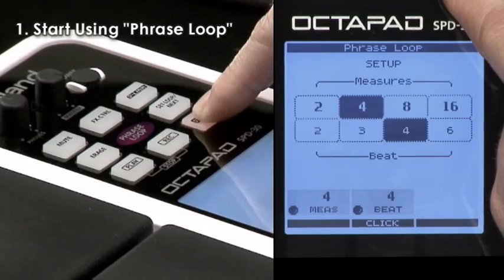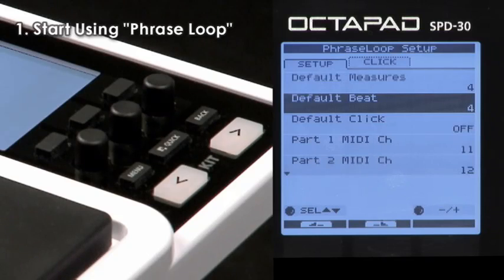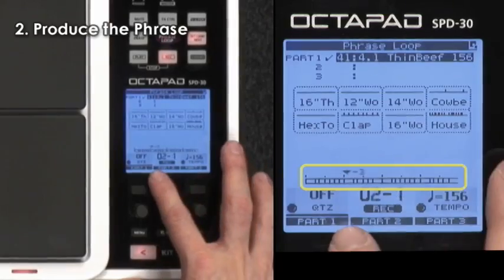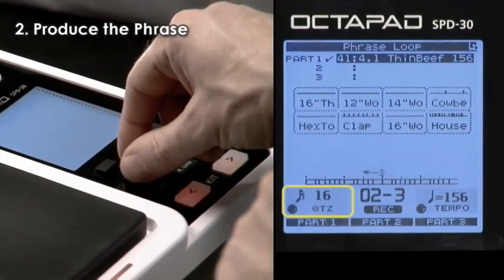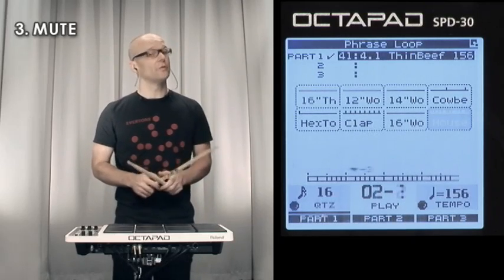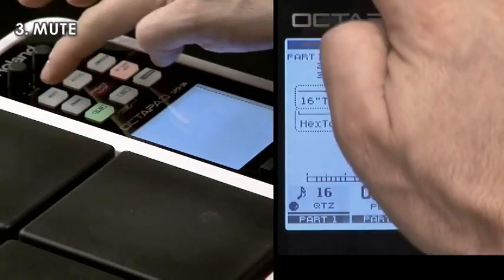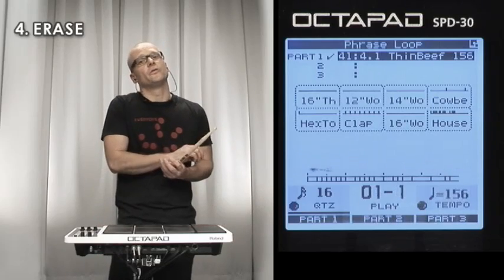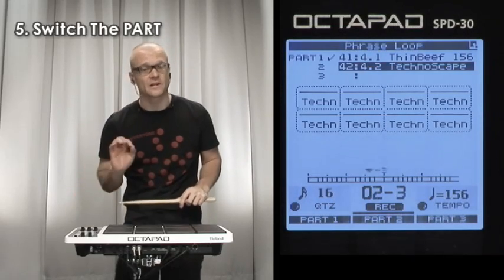OCTAPAD SPD-30 "Phrase Loop" Tutorial part 1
"Phrase Loop" Tutorial part 1
1. Start Using "Phrase Loop"
2. Produce the Phrase
3. MUTE
4. ERASE
5. Switch the PART